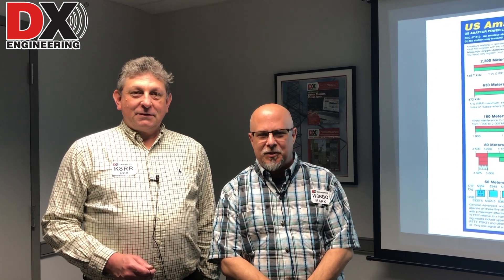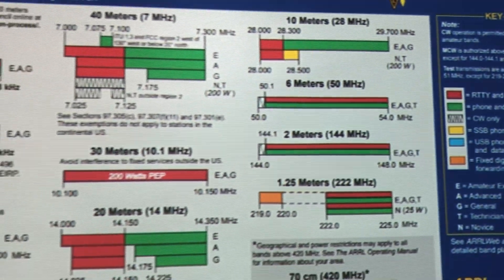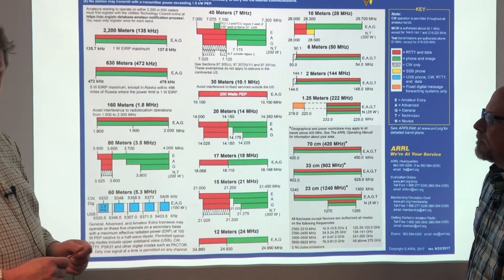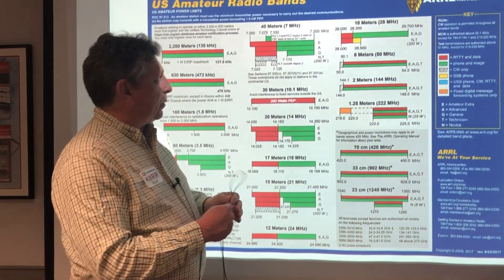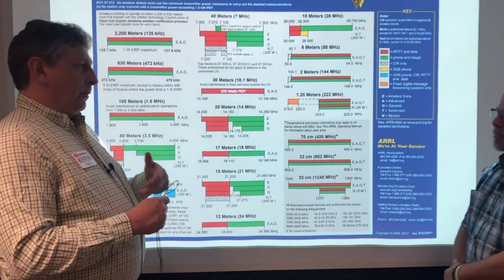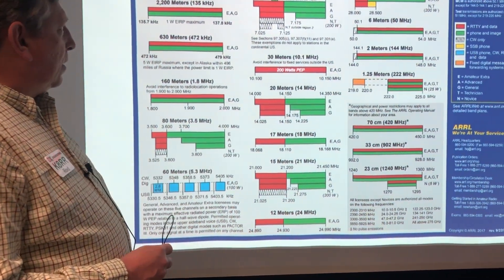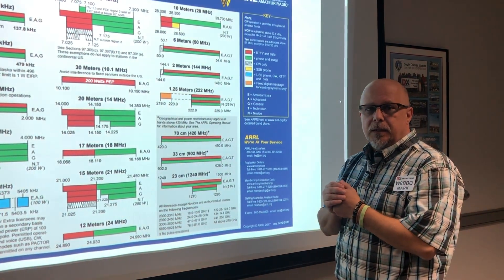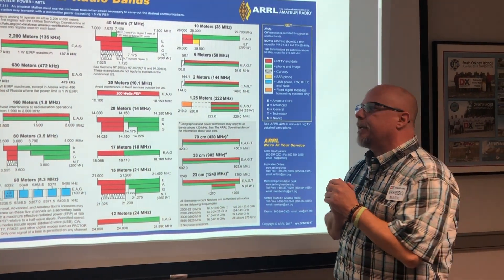Amateur Radio Band Plan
Mark, W8BBQ and Rod, K8RR discuss the Amateur Radio Band Plan and the various modes and frequencies.